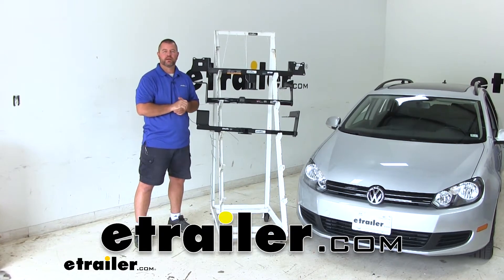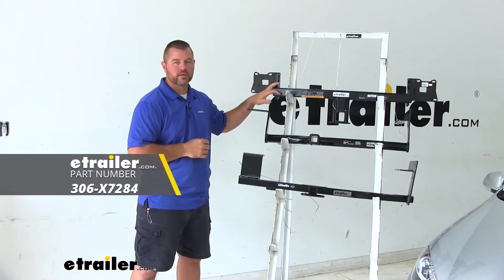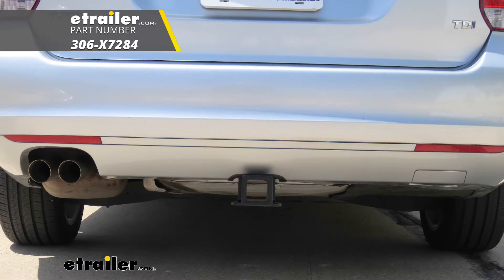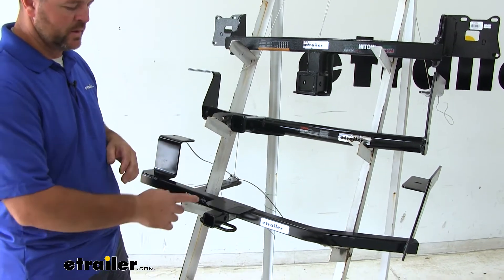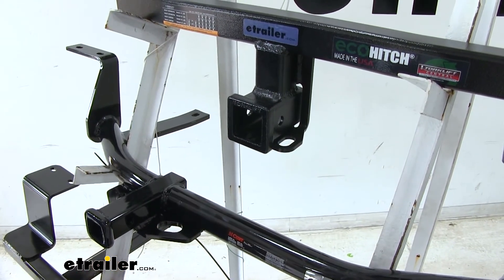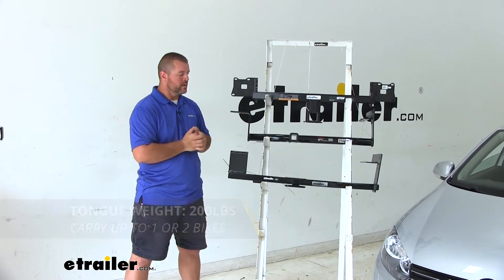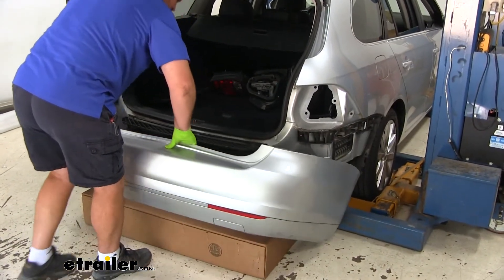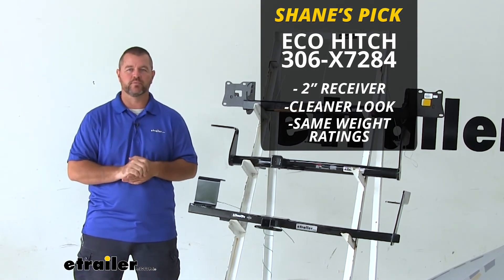etrailer | Best 2012 Volkswagen Jetta Sportwagen Trailer Hitch Options